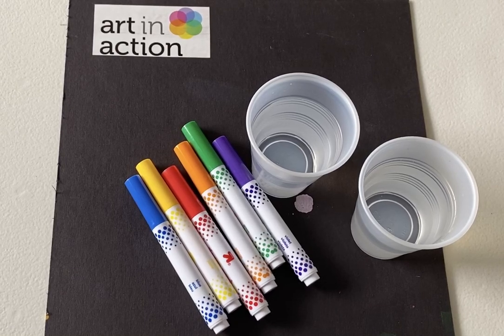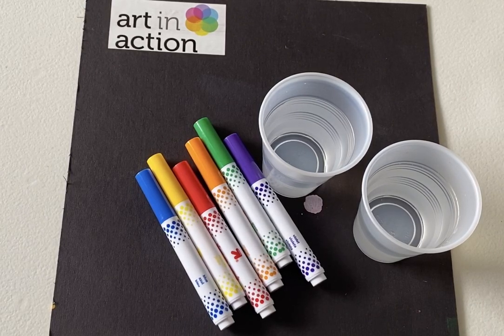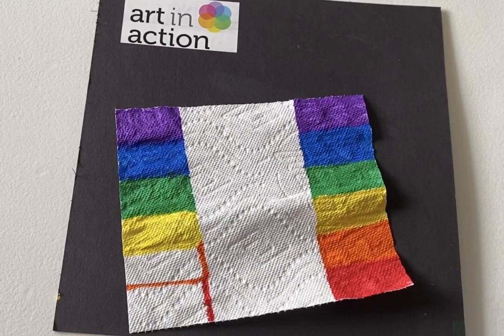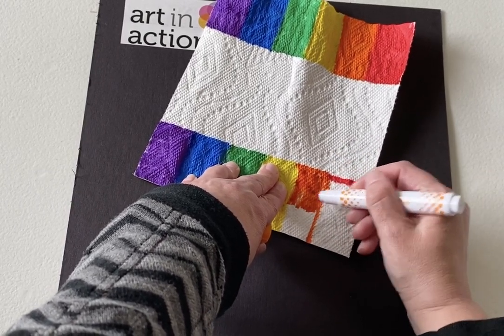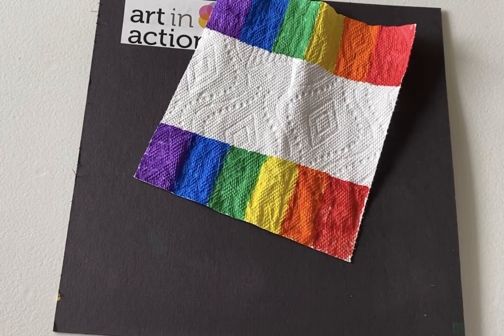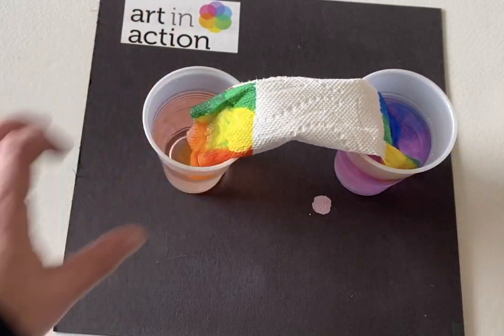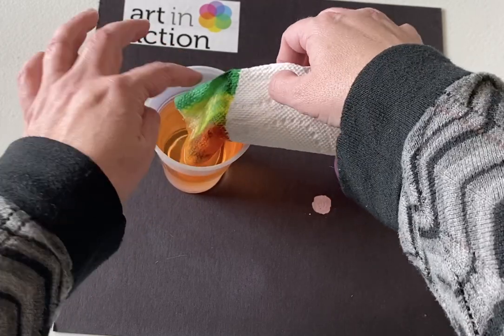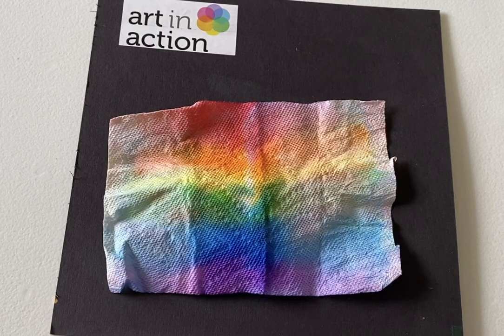Paper Towel Rainbow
Use colored markers and a paper towel to create a magical rainbow to hang in your window or add to a project, like card making.